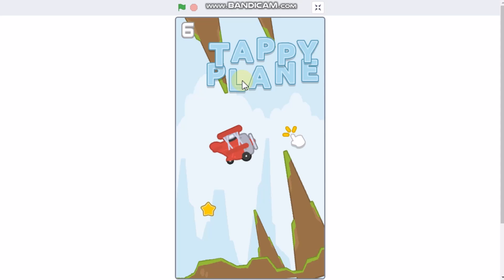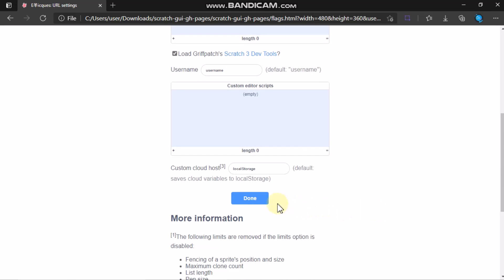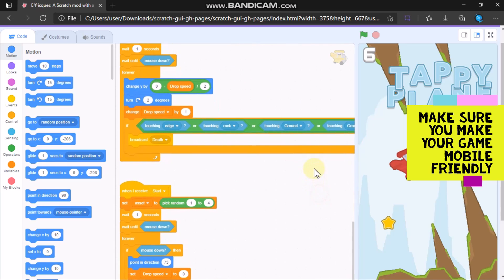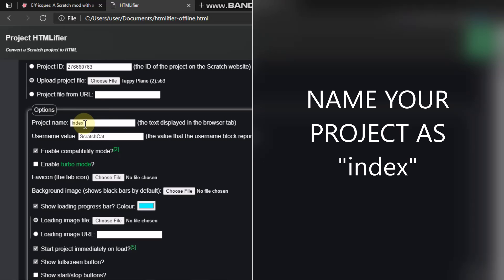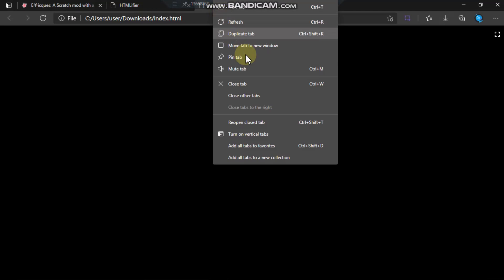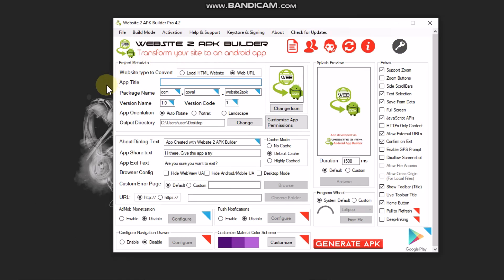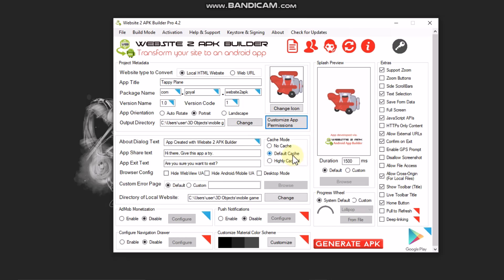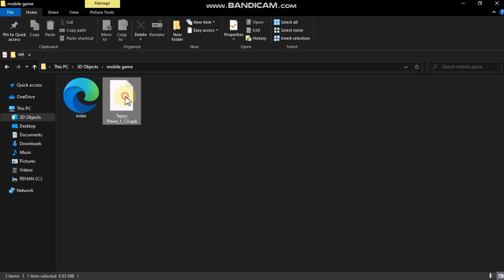Convert Scratch to Mobile Apps | Scratch to APK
Hi Guys
In this video I will be showing you how to make android App/Game In Scratch. Follow the steps properly.

Assets from Kenney

scratch 3.0,
scratch,
scratch tutorial,
tappy plane
flappy bird scrath tutorial
scratch how to convert sb3 to apk,
scratch mobile app,
scratch for kids,
scratch tutorial,
learn scratch,
scratch tutorial how to make a mobile app in scratch,
sheeptester
mobile games in scratch,
how to make a mobile game,
learn scratch,
scratch,
retro games,
mobile gaming,
how to make games,
games
website to apk builder
scratch easy tutorial
mobile game scratch
scratch how to add mobile controls,
mobile controls scratch,
scratch tutorial sb3 to apk,
sb3 to apk,
scratch to exe,
sb2 to exe,
converting scratch projects to .exe files,
scratch to exe converter,
scratch to exe converter online,
how to convert scratch project to apk,
how to convert scratch project into apk,
how do i convert a scratch project to an exe,
scratch,
scratch 2 project convert,
convert sb2 to exe,
how to,sb3 to scratch,
scratch 3.0 to exe,sb2 to exe (scratch 2 file to exe file) (works in 2020!),
scratch to exe online,
scratch to exe download,
convert sb2 to mp4
html to apk
website to apk
htmlifier
scratch tutorial flappy bird

SEE YOU WITH ANOTHER AWESOME SCRATCH TUTORIAL!!!